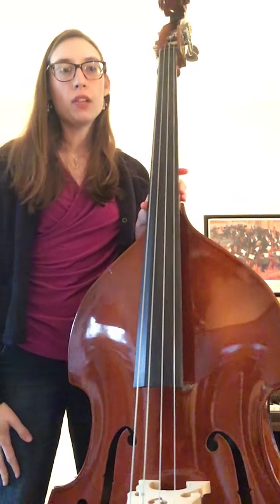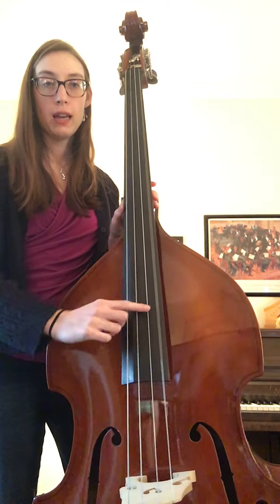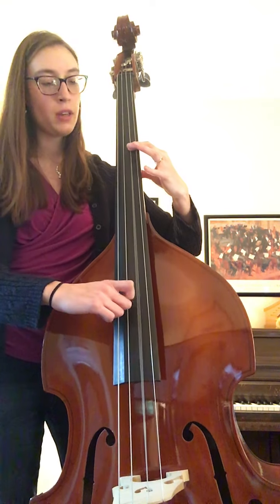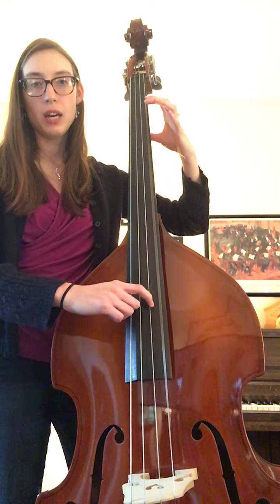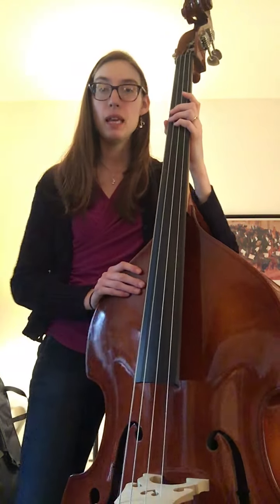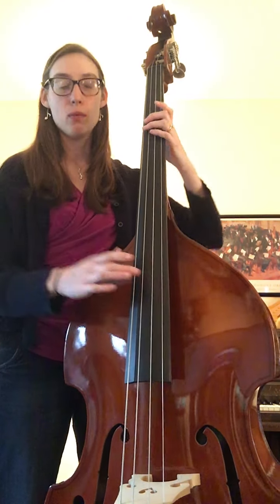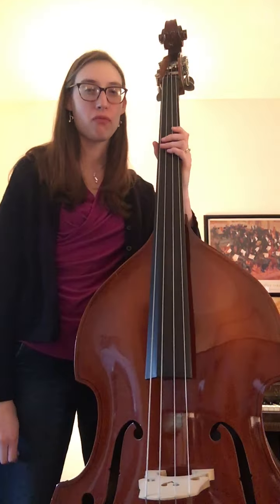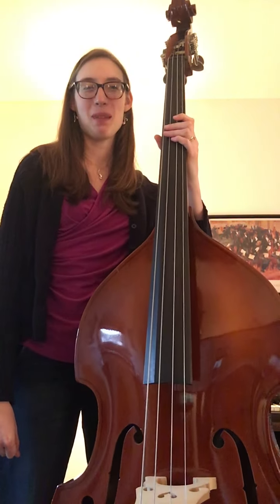4th Orchestra Karate Level 11: Lowdown Hoedown - Bass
This Practice Video for Bass will take you through the tricky parts of the piece Lowdown Hoedown and will let you practice the whole piece at a slower tempo